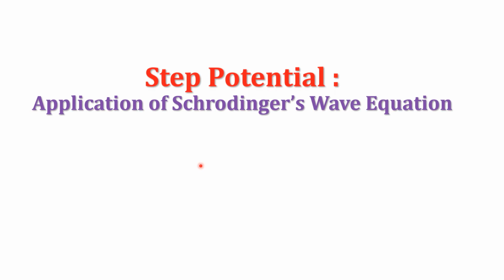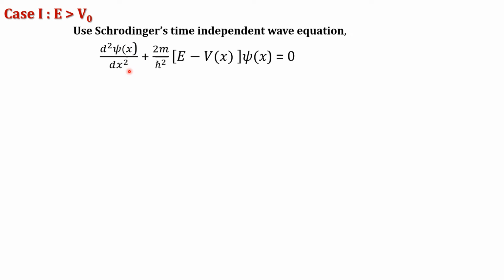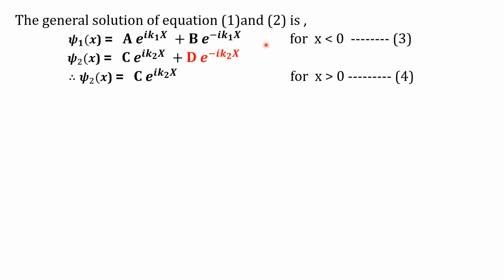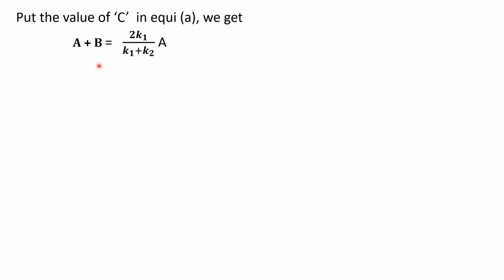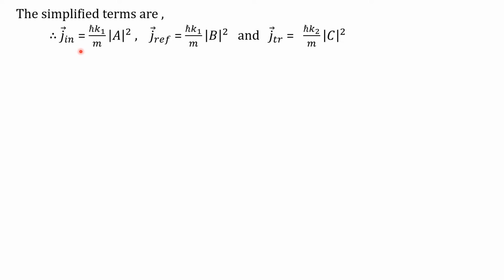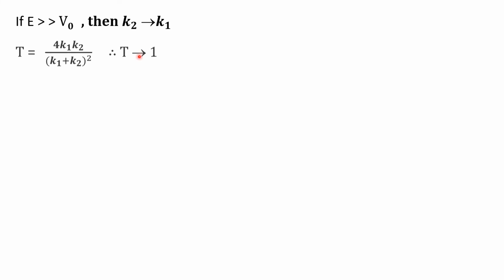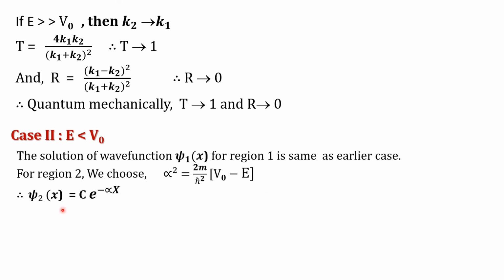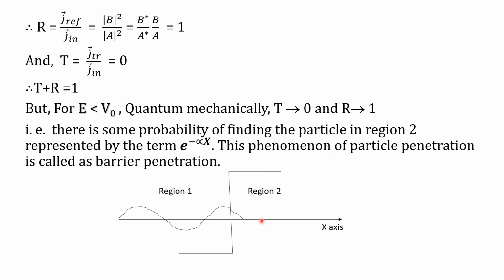Step Potential: Application of Schrodinger's Wave Equation